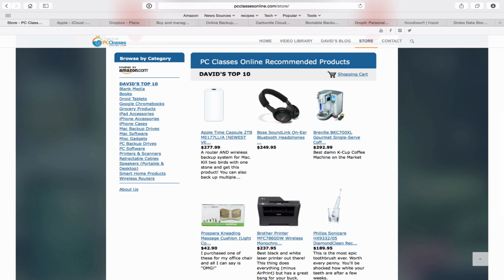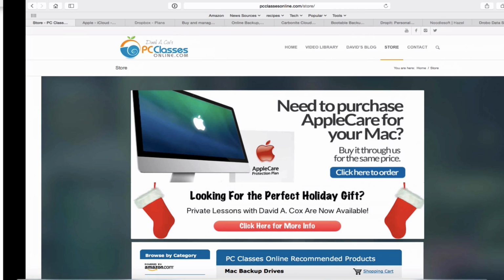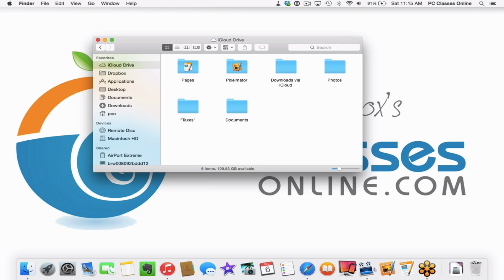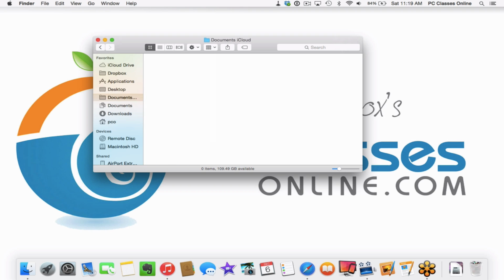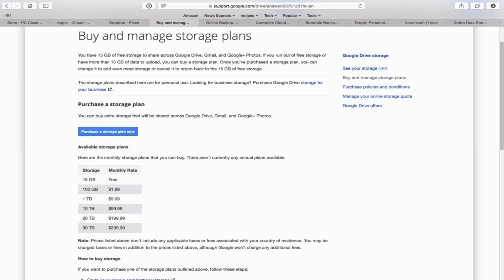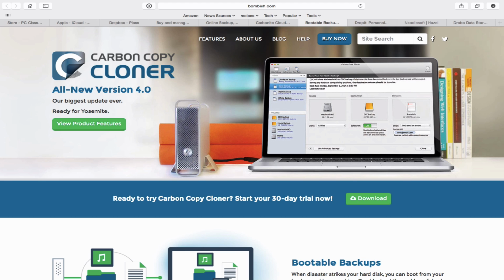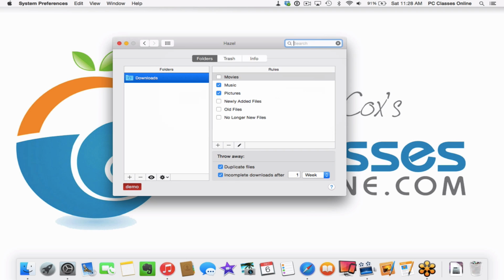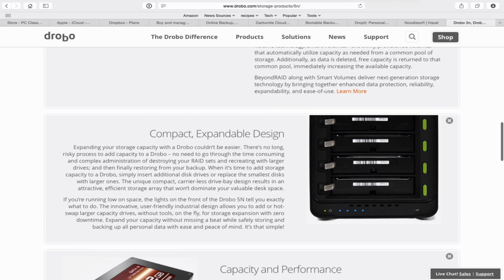Backup Solutions for Mac & Windows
Backing up your data is important! In this class we’ll show you multiple methods for how to do this on both the Mac and on a Windows PC. Ideally it's a good idea to have two backups of your data. One should be on site, the other either in the cloud or on a hard drive that is kept in a safe or security deposit box.